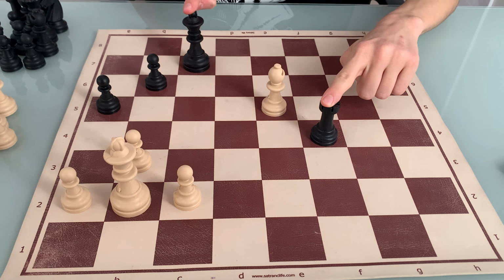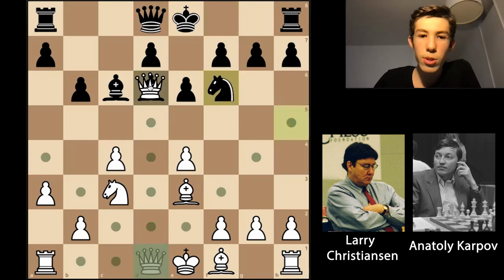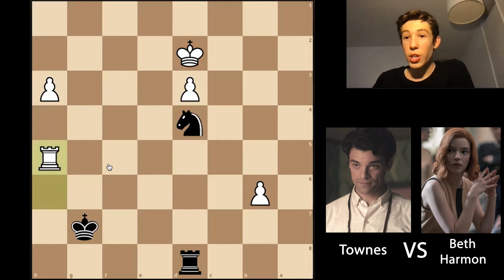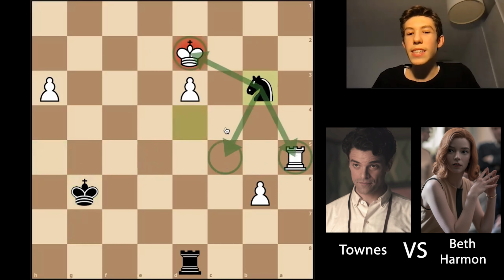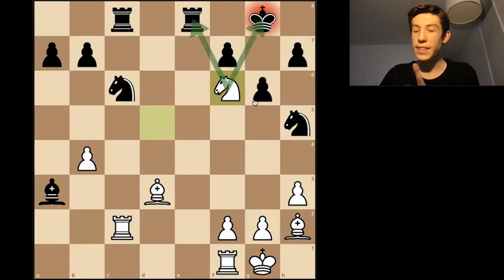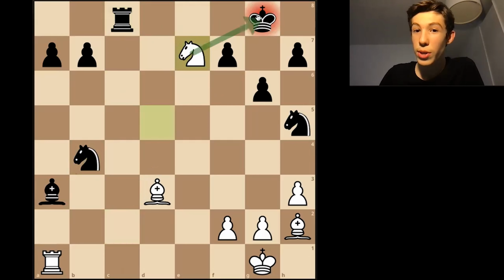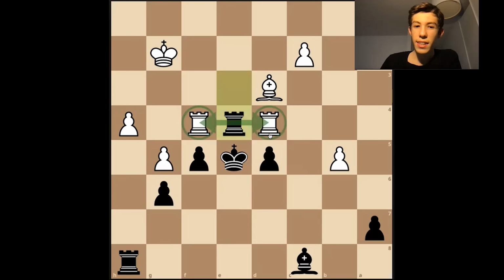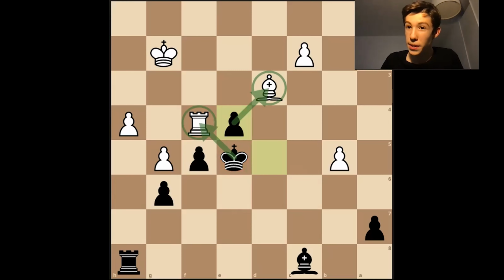Chess Tactics #1: What is FORK?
Hey everyone! In my first video, I am teaching the most common chess tactic -- FORK --